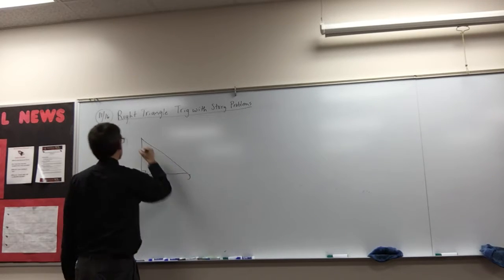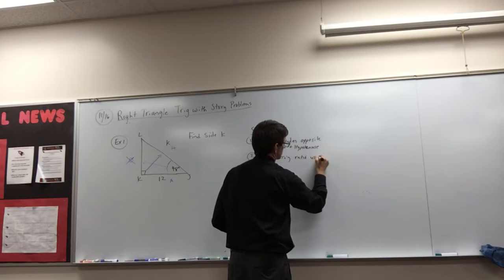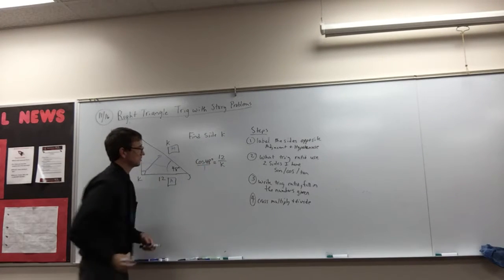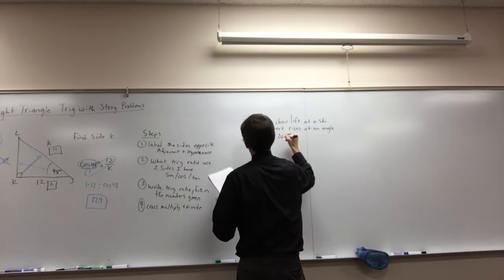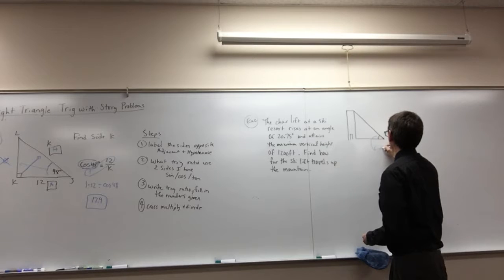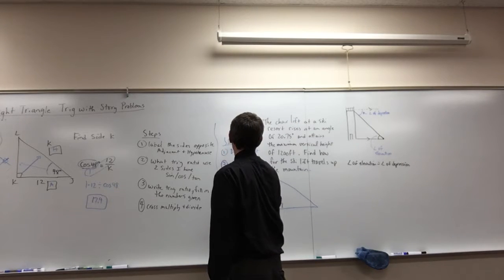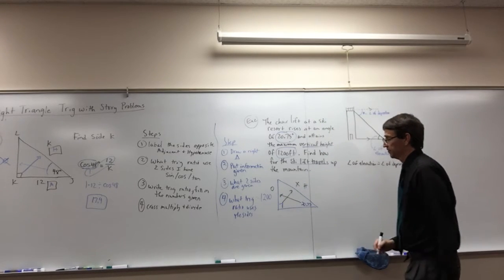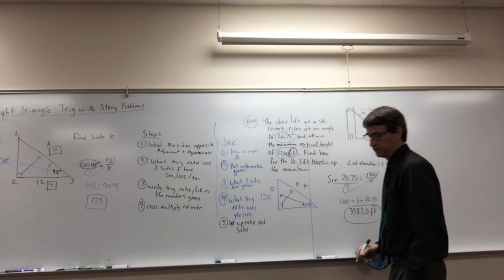Pre-Calc Right Triangle